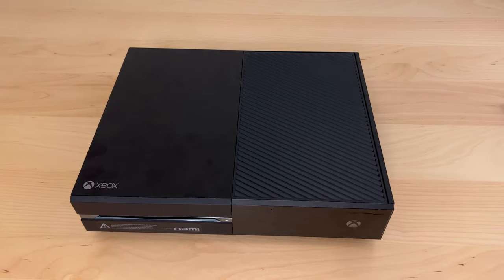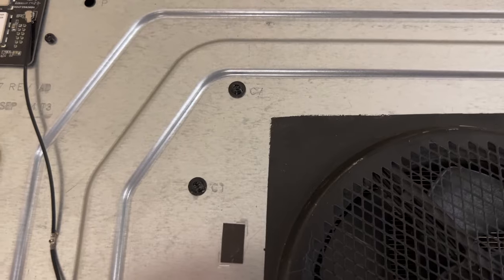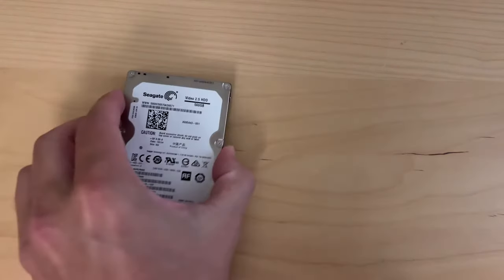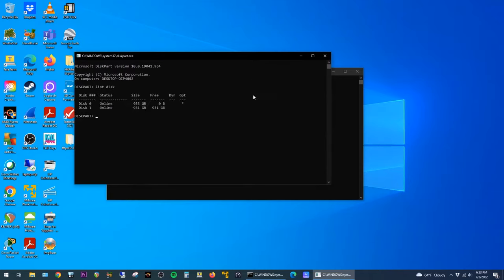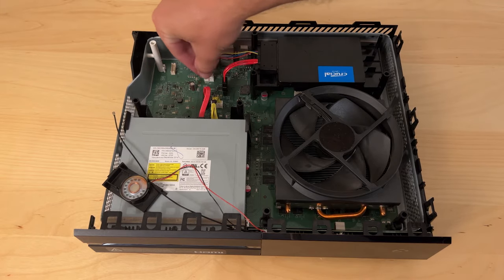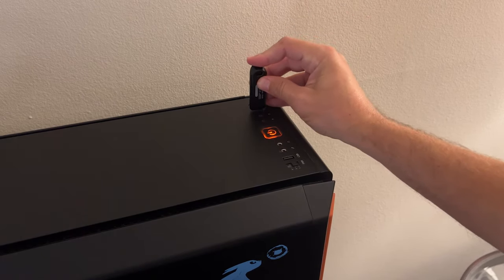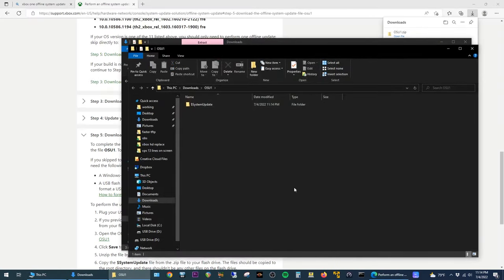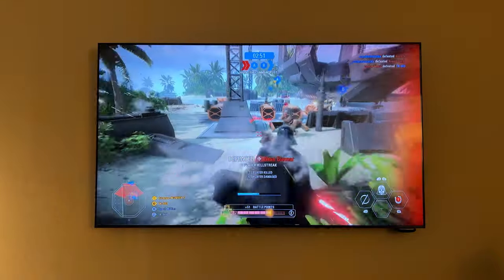How to Replace Failed Xbox One Hard Drive with SSD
This video is a walkthrough on how I replaced a failed hard drive on a Xbox One console.  This console started freezing during games and would sometimes make a chirping sound.  It's pretty old so I had a feeling the drive was finally bad.  One word of caution - make sure to use a drive that is 500GB or larger.  If you use a driver smaller than 500GB (such as a 480GB drive), you might get a E101 error when performing the offline system update.

Links to parts used:
Sabrent USB 3.0 to SATA adapter
Crucial 1TB SSD I used for the new drive
Sandisk 16GB USB flash drive

Shortcuts to steps:
0:00 - Removing the plastics
1:00 - Removing the front panel
1:25 - Remove screws from the metal case
1:41 - Remove speaker
1:45 - Remove wireless card
2:04 - Remove the top metal case
2:21 - Removing the hard drive
2:51 - E101 error from drives less than 500GB in size
3:25 - Preparing the new drive
5:27 - Install the new drive
5:52 - Put everything back together
7:00 - Prepare a USB drive for Offline System Update
7:43 - Download Offline System Update (OSU1)
9:05 - Perform Offline System update on Xbox One console
9:44 - Run through initial setup screens